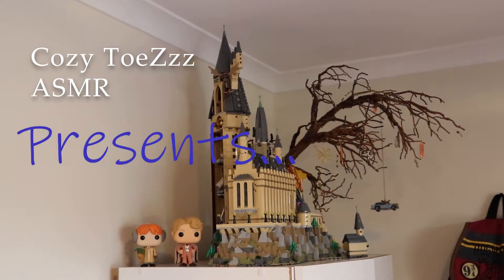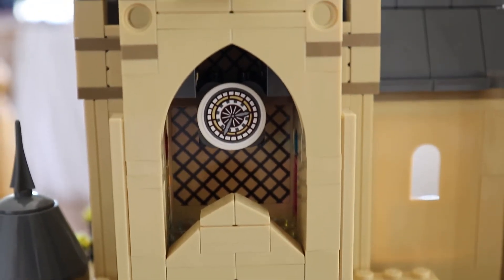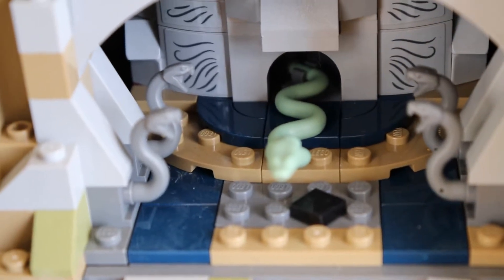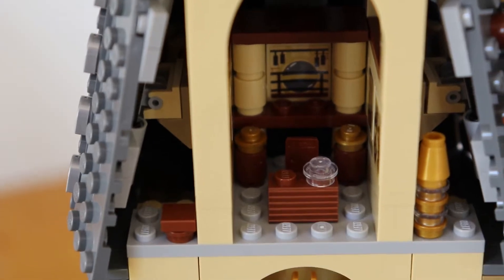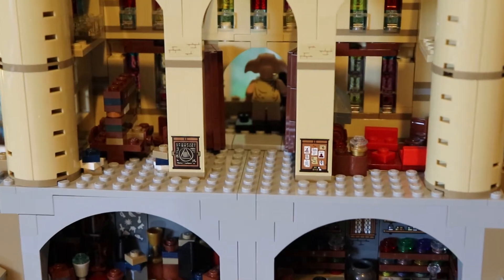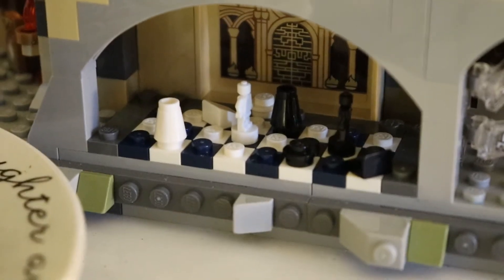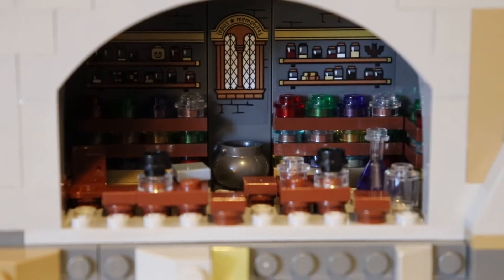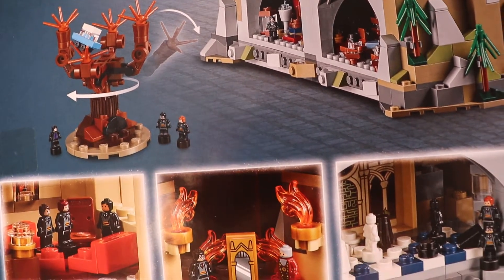ASMR LEGO Harry Potter Hogwarts castle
Hey cozy peeps!
I'm so happy and relieved to be uploading this video. The past two weeks have been a bit crazy so thank you for your patience and support. There will be another video coming your way this Sunday.
LEGO Hogwarts castle! I got this one as a gift for my 24th birthday last year. It is incredible! I hope you enjoy taking a tour through its grounds and halls with me.

Happy tingles,

Cozy ToeZzz

John Williams created such wonderful music for these films.